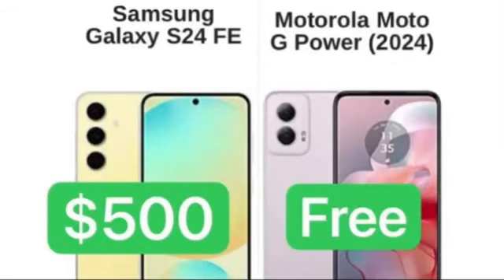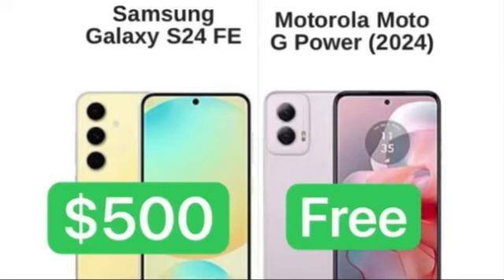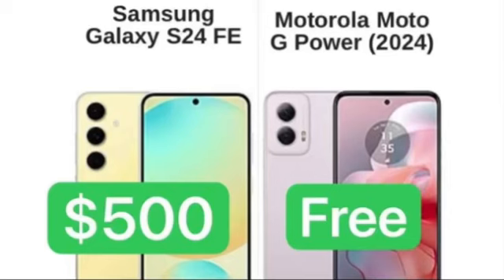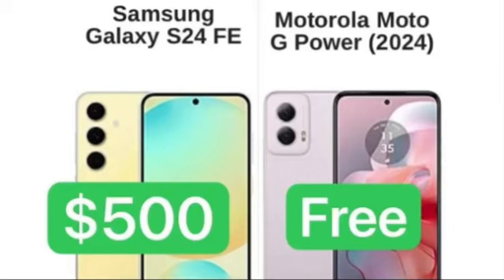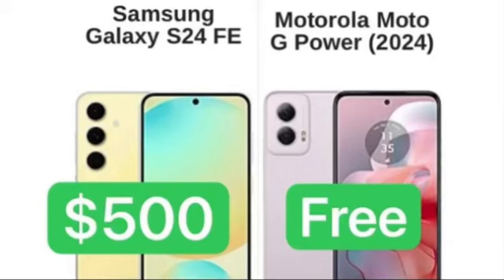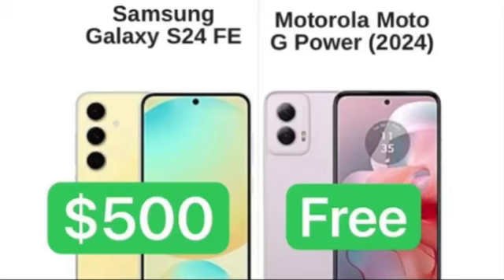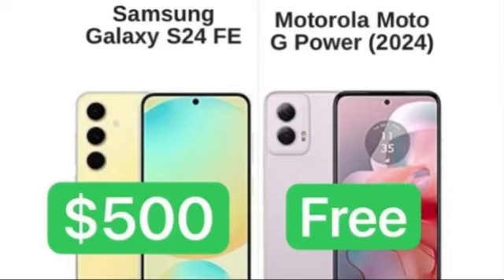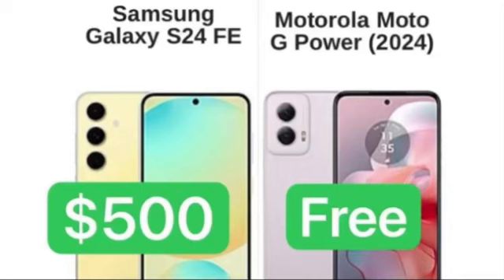Galaxy S24 FE vs Moto G Power 2024 - Pros and cons Review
Comparing S24 FE and Moto G power 2024